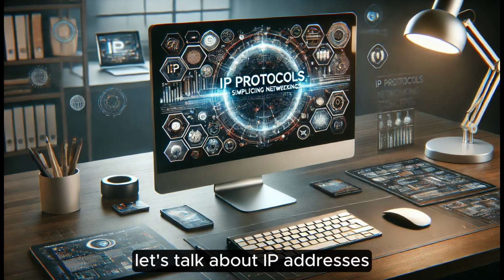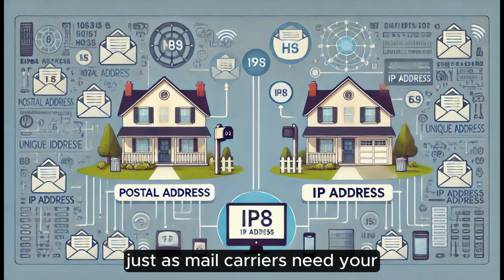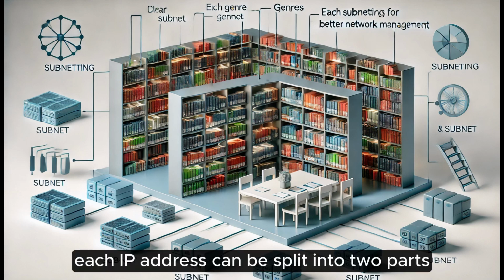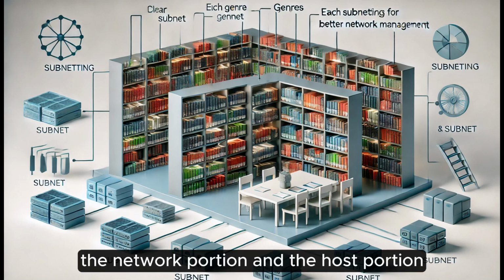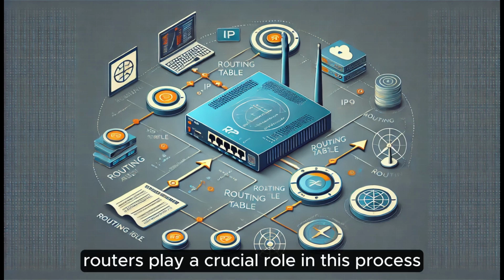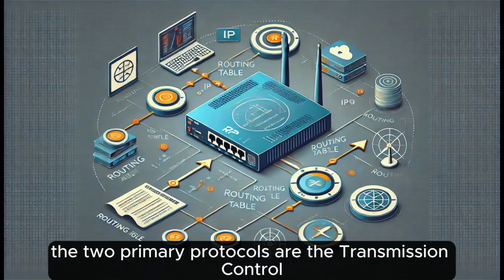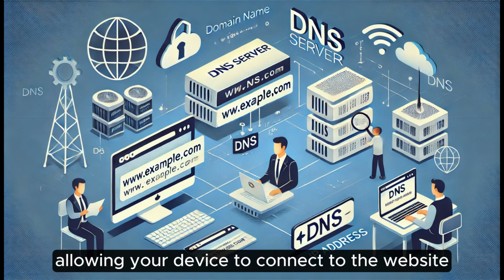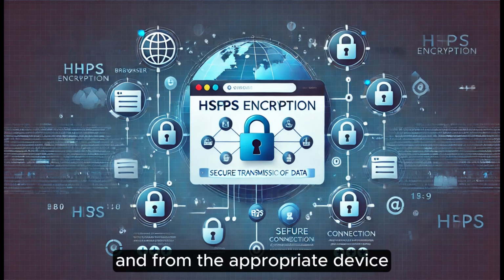The Insane IP Protocols You've Never Heard Of.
Welcome to T's TechKnow Channel! In this video, we unravel the complexities of IP protocols, making them easy to understand for everyone. Whether you're a tech novice or a seasoned IT professional, this video will enhance your knowledge about how the internet works.

We start by breaking down the basics of IP addresses, explaining what they are and how they uniquely identify devices on a network. You'll learn about the differences between IPv4 and IPv6, why the transition to IPv6 is crucial, and the immense number of addresses it provides.

Next, we delve into the concept of subnetting, a method that helps efficiently manage IP address allocation within a network. You'll see how subnetting divides an IP address into network and host components, optimizing performance and security.

Ever wondered how the internet connects billions of devices worldwide? We explain the role of IP protocols in routing data across the globe, highlighting the significance of DNS and the essential function of routers.

We also cover advanced topics like Network Address Translation (NAT), anycast addressing, and the integration of IP protocols in IoT devices. Discover how these technologies improve network performance, security, and scalability.

Finally, we share some fun and lesser-known facts about IP protocols, including their use in space communications and their portrayal in science fiction. You'll also learn about the security measures in place to protect data transmitted over IP networks.

By the end of this video, you'll have a clear understanding of IP protocols and their pivotal role in modern networking.